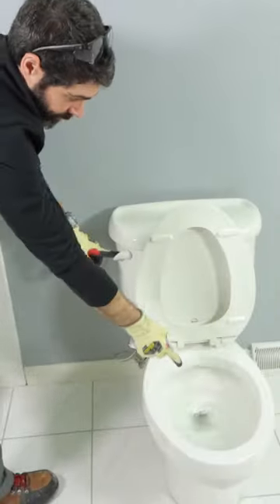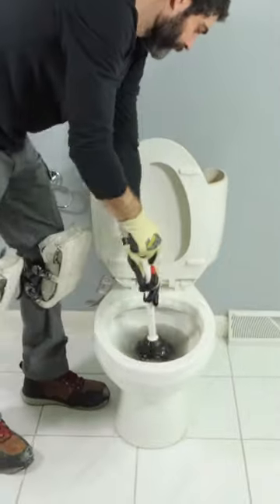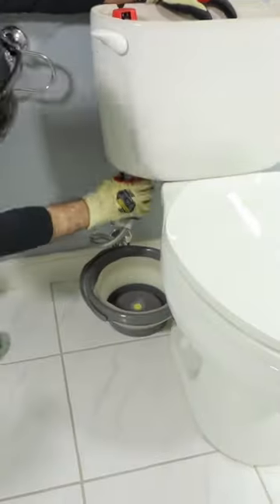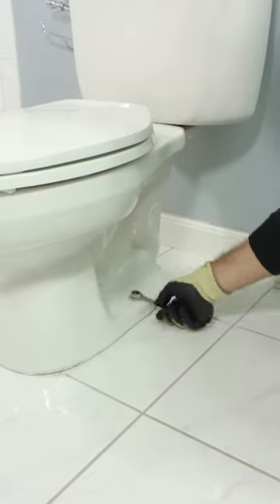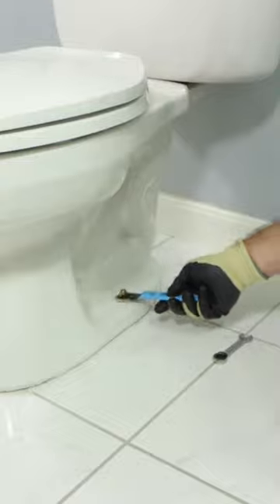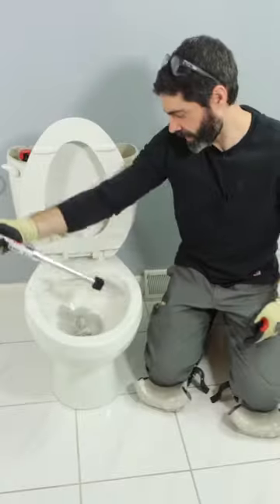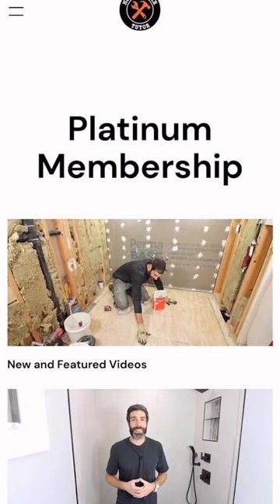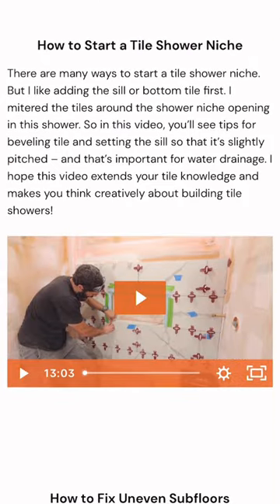How to Remove a Toilet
0:00 How to remove a toilet
0:02 How to remove water from a toilet
0:11 How to remove toilet nuts